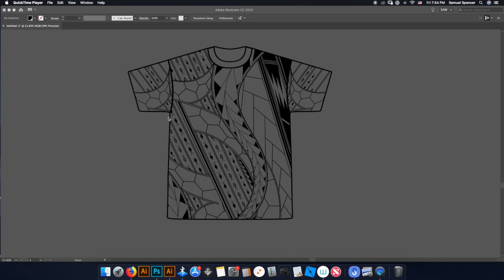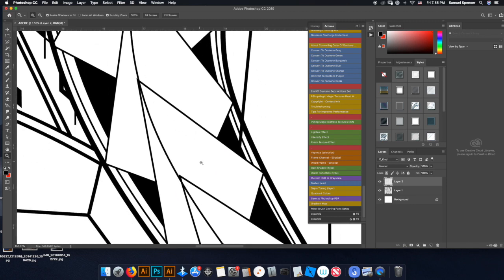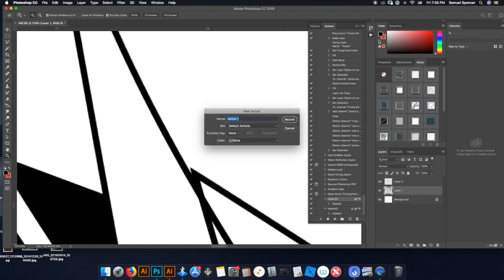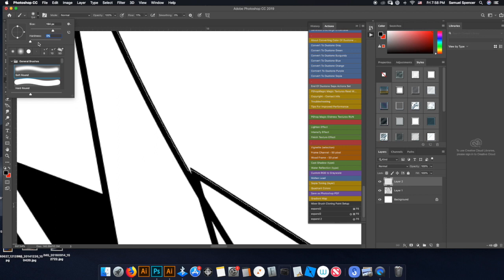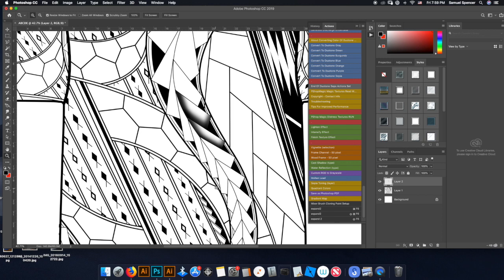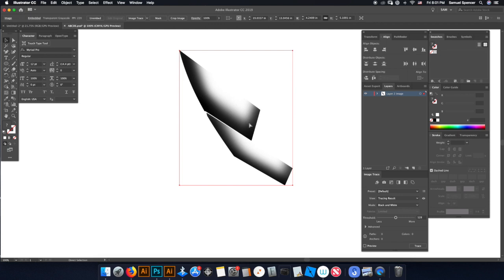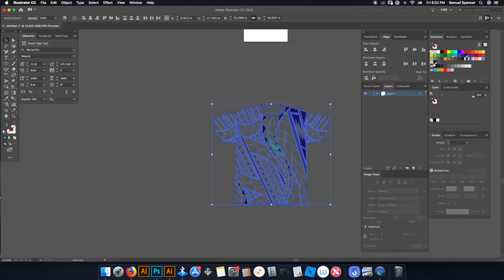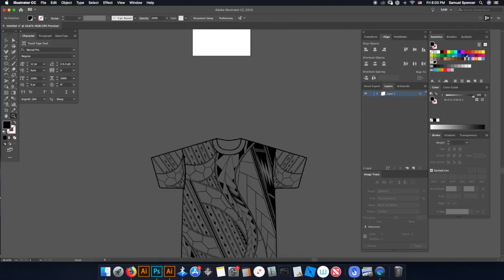My Movie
SamJam Spencer-Grayscale Shading Adobe Photoshop (output in Illustrator)